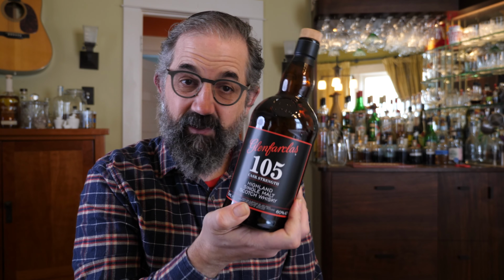Rum Talk! | Overproof White Rums; Wray & Nephew, Rum Fire, Rivers Antoine and Sunset Strong Rum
Just trying out some overproof white rums.

Chapters
0:00 intro
0:31 Overproof Discussion
2:55 Wray & Nephew
4:08 Rum Fire
5:25 Rivers Antoine
7:35 Sunset Strong Rum
9:27 Conclusions

Wray and Nephnew
Rum Fire
Rivers Antoine
Sunset Strong Rum

Cheers!
More on Instagram.com/unclepetescocktailshop
also twitter if you prefer